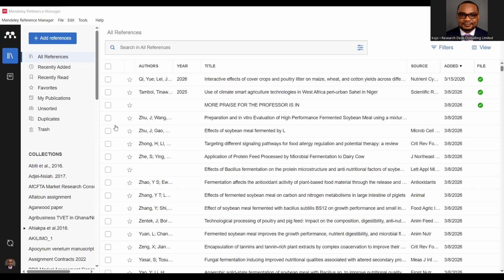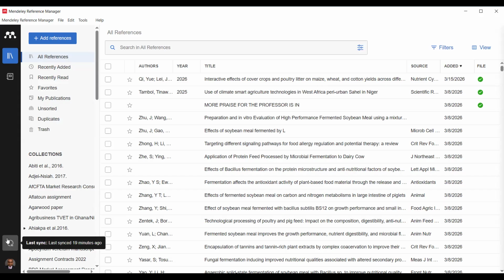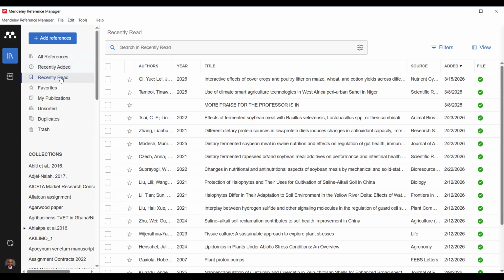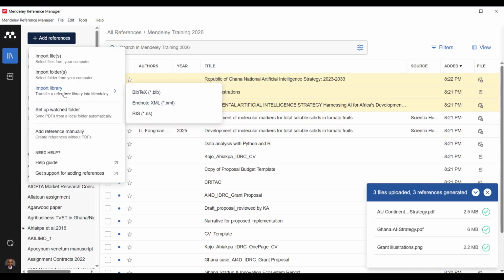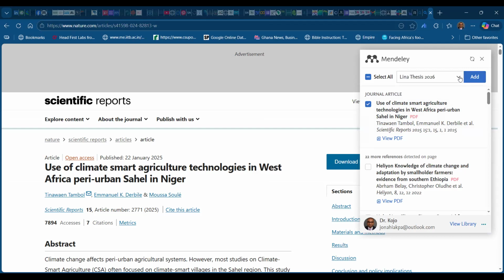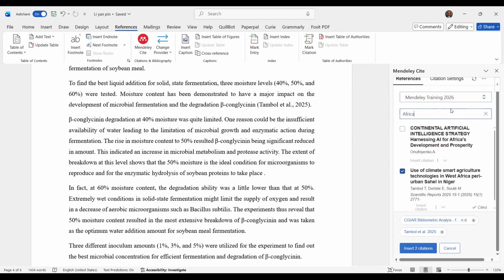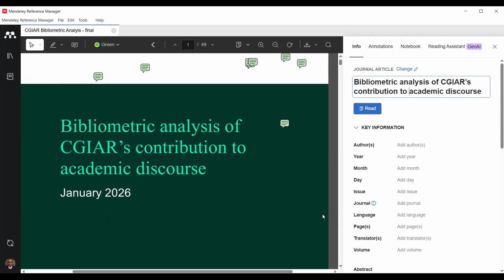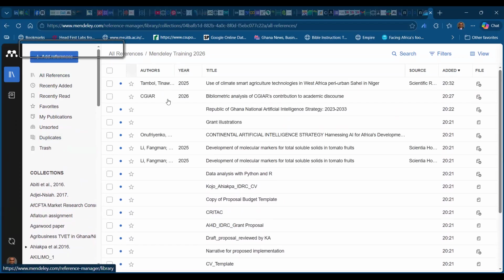RDC Mendeley Reference Manager Masterclass 2026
Still wrestling with messy citations and disorganised reference lists?
It's time to fix that for good.

Join us this evening for a live, hands-on session on Mendeley Reference Manager and transform the way you manage your research.

Whether you're a student, postgrad, or seasoned academic, Mendeley will cut through the formatting chaos and keep your references neat, searchable, and ready to share all in one place.

In just 90 minutes, you'll walk away knowing how to:
✅ Build and organise a personal reference library

✅ Cite sources effortlessly as you write

✅ Auto-generate bibliographies in any citation style

✅ Share and collaborate with colleagues seamlessly

🗓 Sunday, March 8 and 15th

🇬🇭🇱🇷 Ghana & Liberia — 7:00–8:30 PM

🇳🇬 Nigeria — 8:00–9:30 PM

🇿🇦 South Africa — 9:00–10:30 PM

🇰🇪🇹🇿 Kenya & Tanzania — 10:00–11:30 PM

🇨🇳 China — 3:00–4:30 AM (March 9)